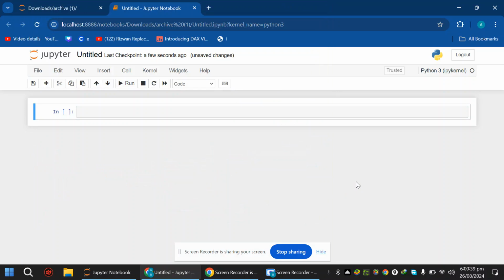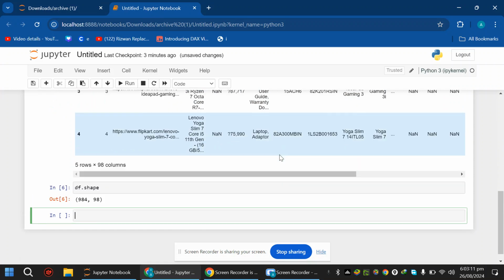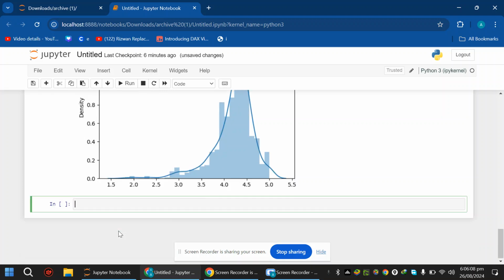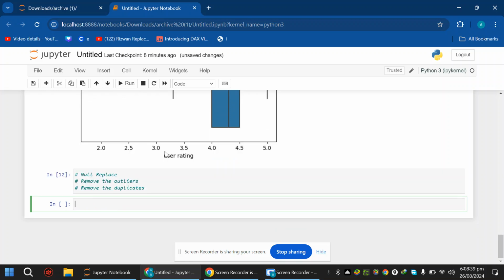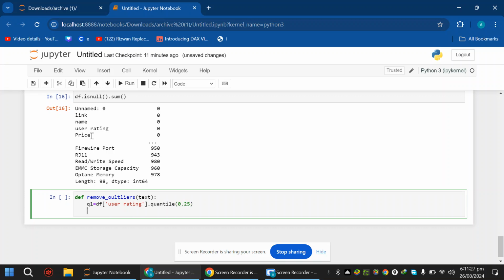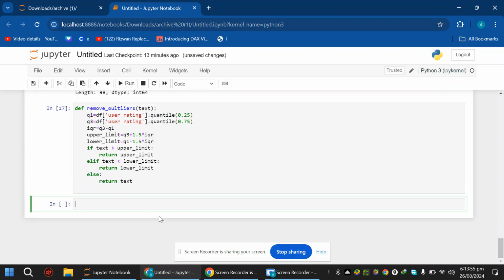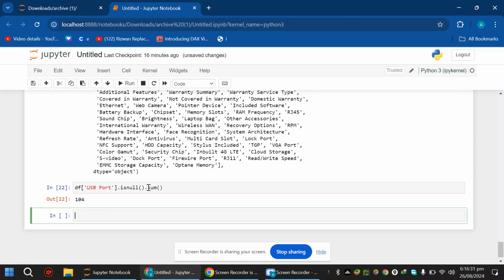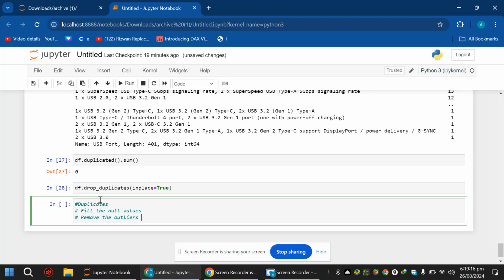Data Cleaning in 20 mints| How to cleans the dataset using python| Data Cleaning Complete guide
how to cleans the dataset,
how to clean the dataset in python,
how to clean data in jupyter,
how to clean data using python,
how to clean a dataset,
how to clean a dataset in power bi,
how to clean a dataset using python,
how to clean a dataset in python,
how to clean a dataset in excel,
how to clean a dataset in r,
how to clean dataset in power bi,
how to clean csv data in python,
cleansing data with python,
data cleaning using jupyter,
how to clean dataset in excel,
how to clean data from kaggle,
how to clean the dataset,
how to clean dataset in machine learning,
how to clean dataset in r,
how to clean image dataset,
how to clean the dataset in excel,
how to clean dataset in tableau,
how to clean dataset in spss,
how to clean large datasets in excel,
how to clean dataset in jupyter notebook,
how to clean large datasets,
how to clean data in rstudio,
r programming cleaning data,
cleaning a dataset in python,
how to clean your dataset,
how to clean data in jupyter notebook,
Data cleaning,
python,